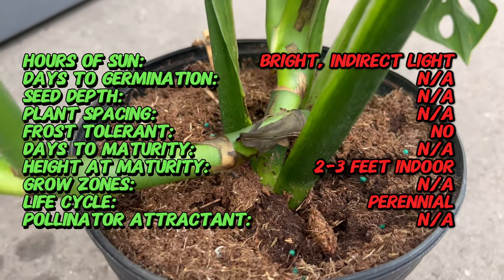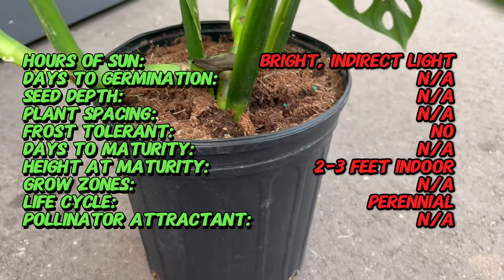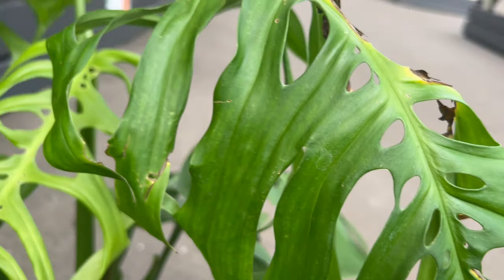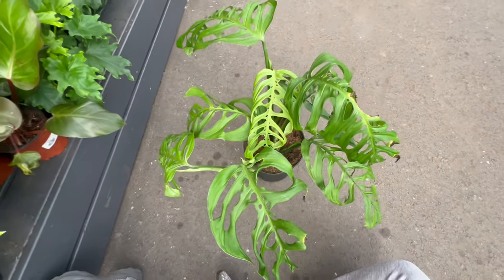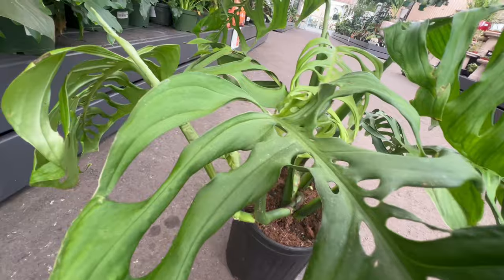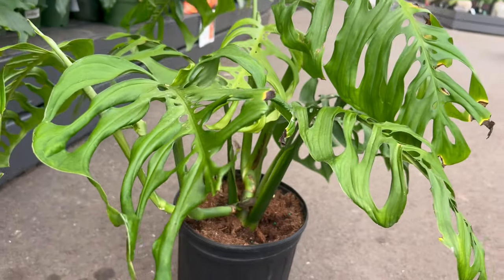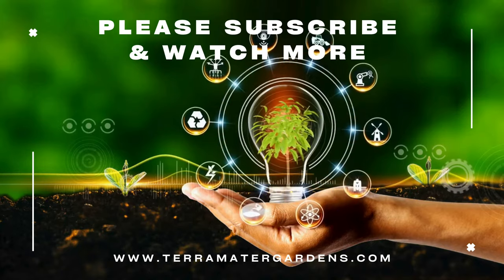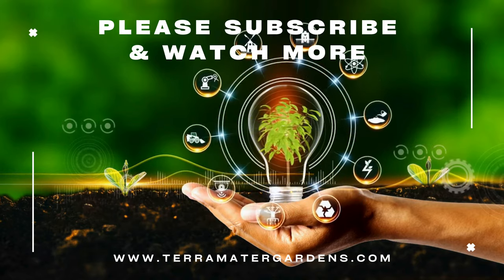SKELETON KEY EPIPREMNOIDES - Unlocking the Mystique of (Epipremnoides Esqueleto)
Embark on a journey to unlock the mystique of SKELETON KEY EPIPREMNOIDES, delving into the captivating beauty of Epipremnoides Esqueleto. 🌿 This video provides insights into the horticultural wonders of the Skeleton Key Epipremnoides, celebrated for its unique foliage and charm. Whether you're a houseplant enthusiast or a learner in horticulture, this exploration of SKELETON KEY EPIPREMNOIDES is a visual and educational delight you won't want to miss!

Latin name: Epipremnoides esqueleto
Common name: Skeleton Key Epipremnoides
Type: Tropical evergreen
Sun Exposure: Bright, indirect light; can tolerate some shade
Soil Requirements: Well-draining potting mix
Watering: Keep soil consistently moist but not waterlogged; allow the top inch of soil to dry between waterings
Height: Typically grows 2 to 3 feet in height
Spread: Vining, with unique skeleton-like leaves
Spacing: Suitable for indoor spaces; can be grown in containers
Bloom Time: Rarely flowers when grown indoors; grown for its unusual foliage
Bloom Color: Inconspicuous flowers; plant is prized for its skeleton-like leaves
Foliage: Distinctive skeleton-like leaves with fenestrations and splits
Days to Germination: Not applicable (typically propagated by stem cuttings)
Days to Maturity: Mature size is reached over time
Frost Tolerance: Not frost-tolerant; suitable for indoor or protected outdoor cultivation
Hardiness Zones: Typically grown as a houseplant
Special Features: Unique foliage; adds an exotic touch to indoor spaces
Uses: Indoor decorative plant; suitable for containers
Maintenance: Prune to control size and shape; provide support for the plant to climb if desired
Growing Tips: Provide a humid environment; adapt to various light conditions
Note: Epipremnoides esqueleto is valued for its extraordinary skeleton-like leaves, making it a captivating choice for plant enthusiasts who appreciate unique and exotic foliage.